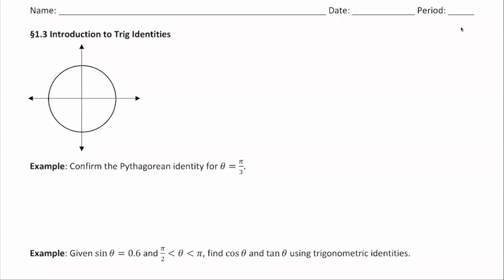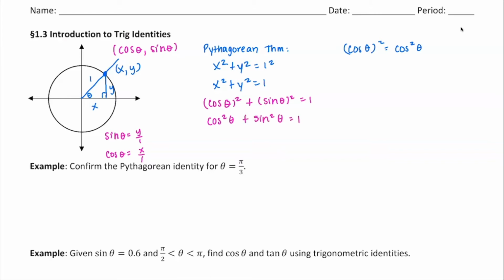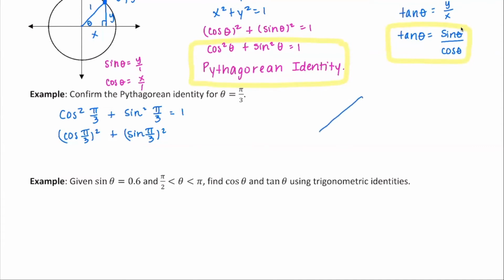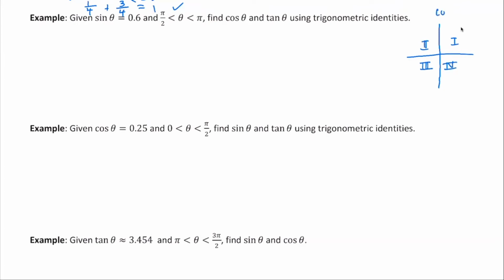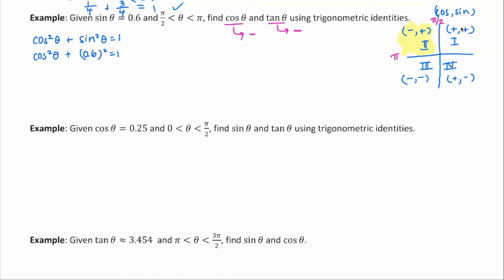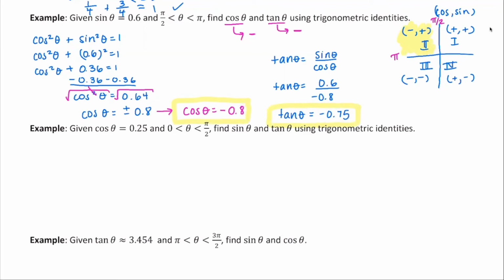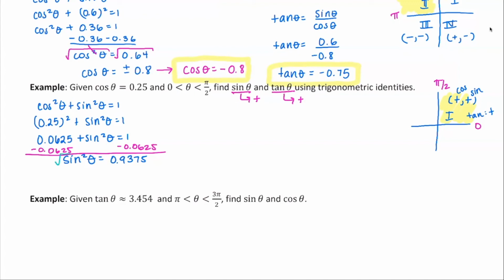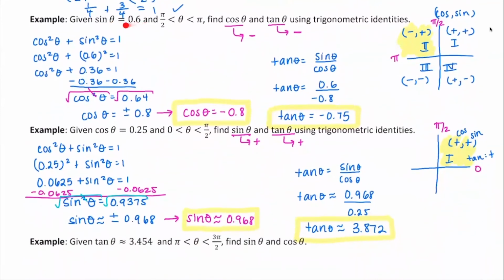§1.3 Intro to Trig Identities